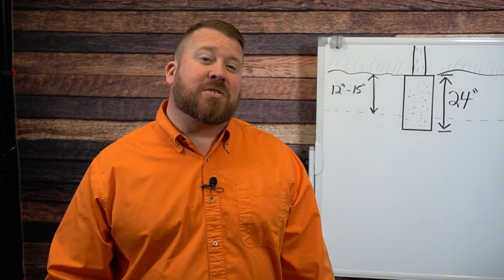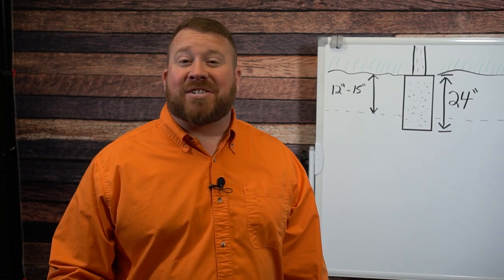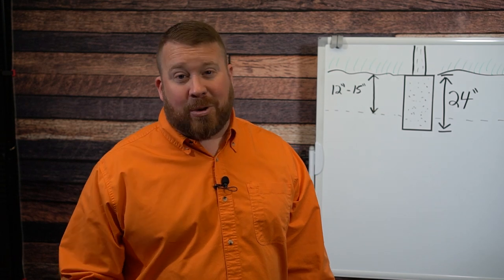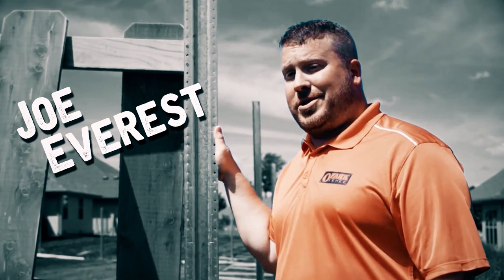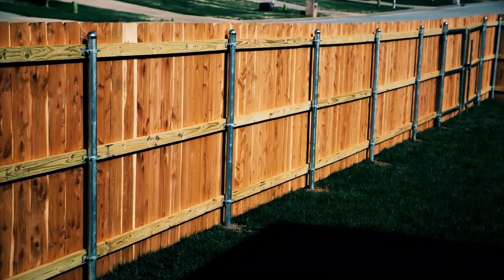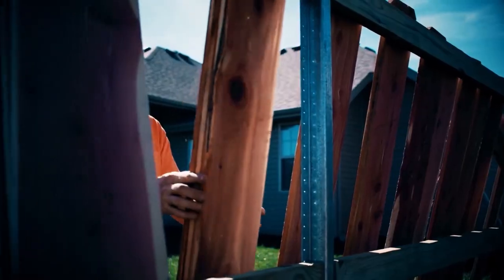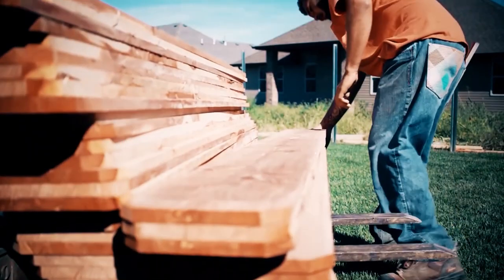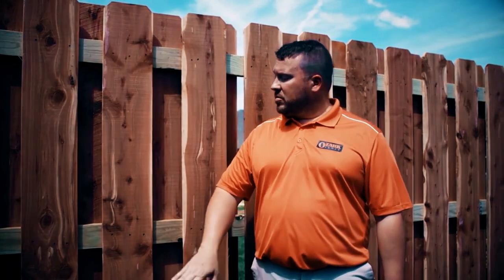How To Build A Fence: Proper Fence Post Depth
A good fence needs a good foundation and that foundation needs to be deep enough to protect you from frost. One of the biggest issue when building a fence is how to set the posts so that they're not effected by the movement and damage that freezing weather can do to your fence posts. As the ground freezes, thaws and lifts you need to make sure your posts are buried enough to not be pushed out of the ground over time.